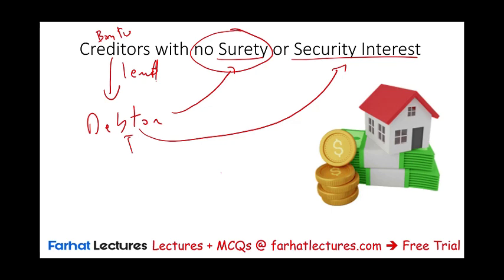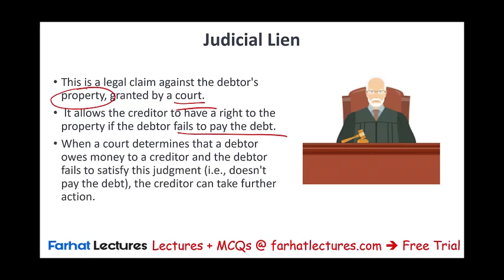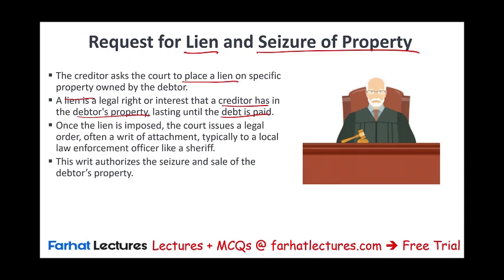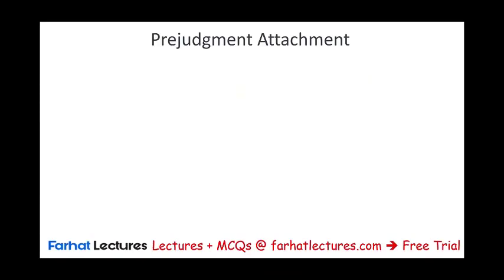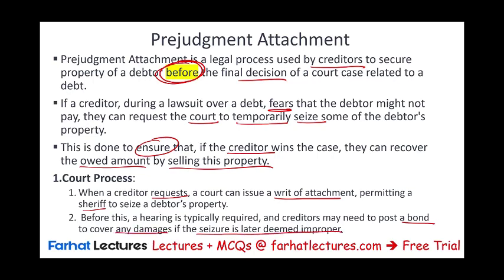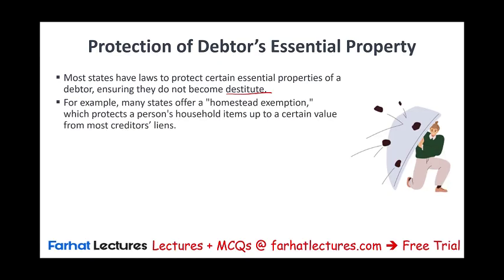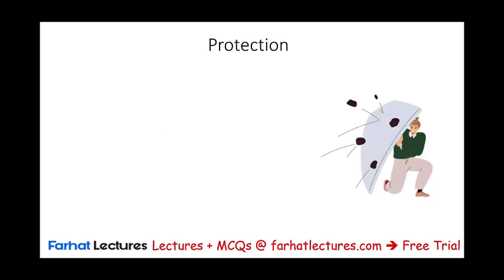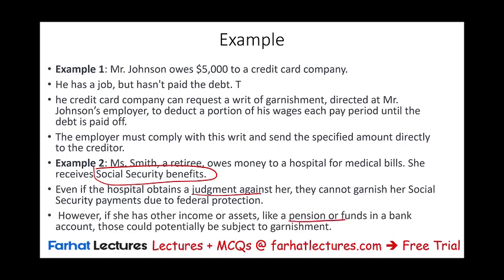Creditor with no Surety | Business Law | CPA Exam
In this video, we cover creditor with no surety as covered in a business law course and the CPA exam.

Struggling with accounting concepts? Don’t study alone. Get access to detailed video lectures, practice questions, video simulations, and more.
🎓 Designed to supplement your accounting and CPA review course and help you truly understand the material.